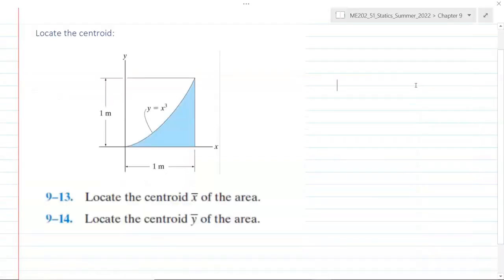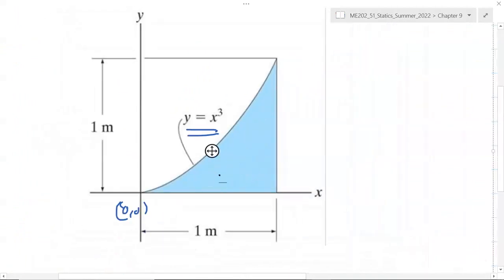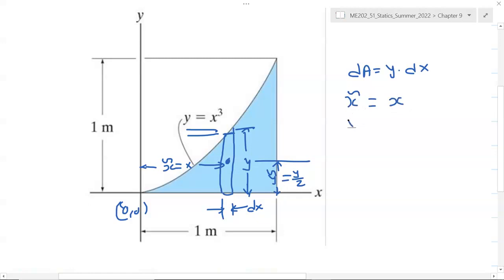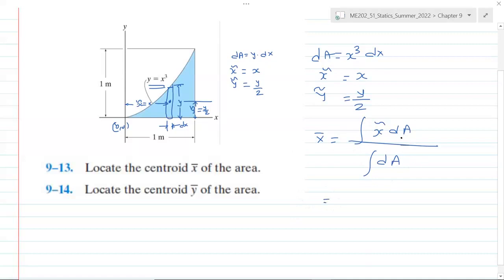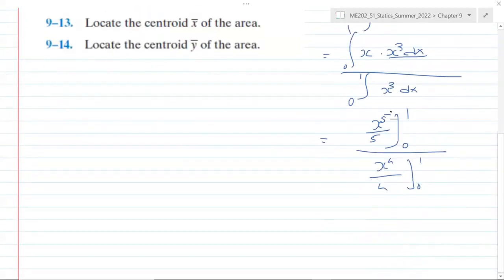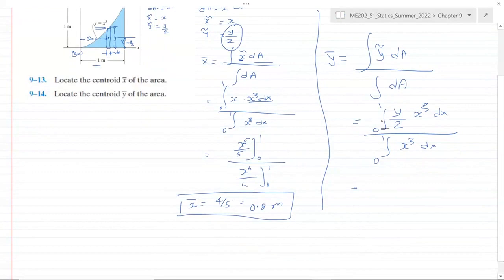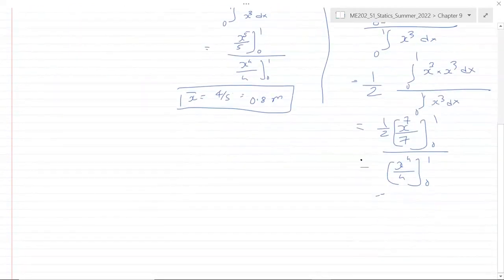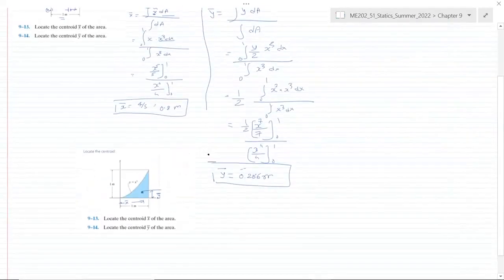#46 Topic 9.1: Center of Gravity and Centroids, Problem Solving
Chapter 9: Center of Gravity & Centroid
Topic 9.1: Center of Gravity and Centroids